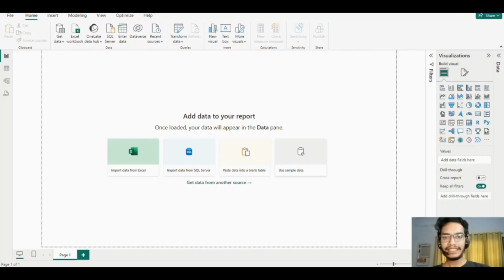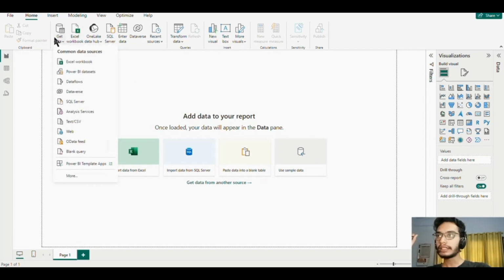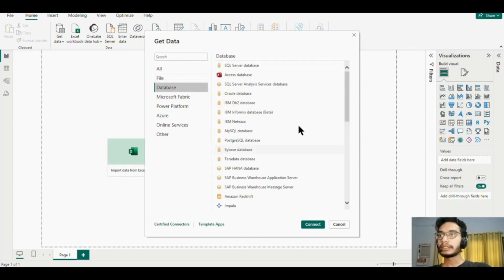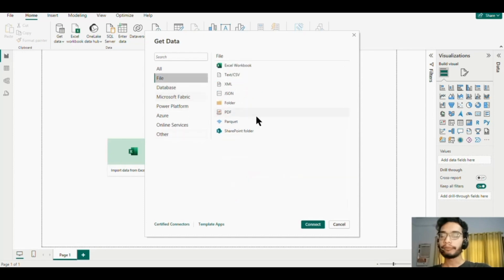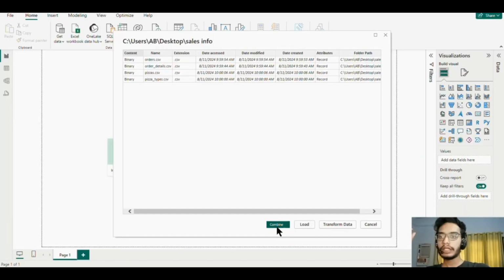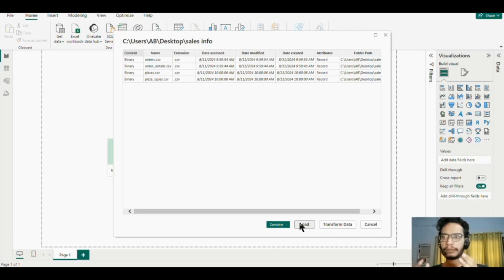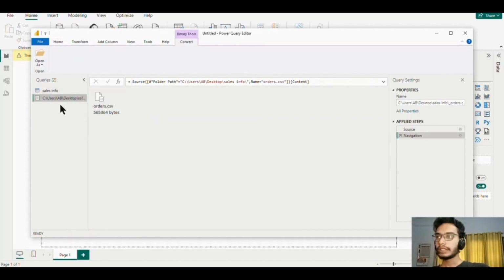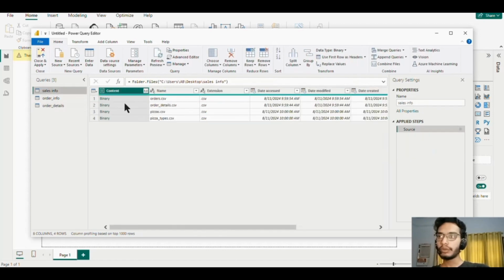CONNECT Data Sources in Power BI | Power BI Tutorial For Beginners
In this Power BI tutorial for beginners, titled "CONNECT Data Sources in Power BI," we'll explore how to connect various data sources to Power BI. Whether you're working with Excel, SQL Server, Azure, we'll guide you through the steps to import and visualize your data effectively. This video is perfect for anyone looking to enhance their data analysis skills and make the most out of Power BI